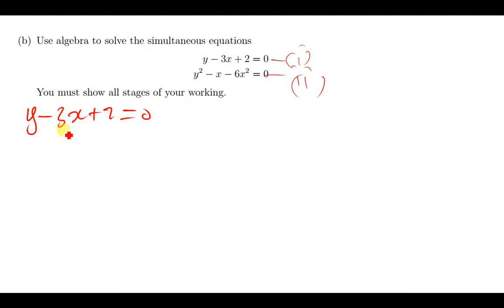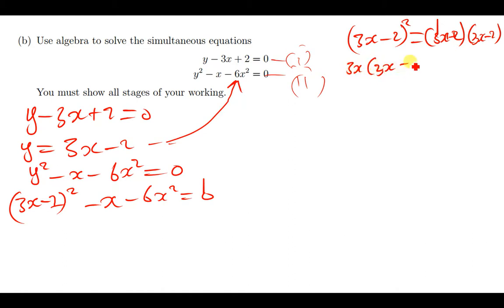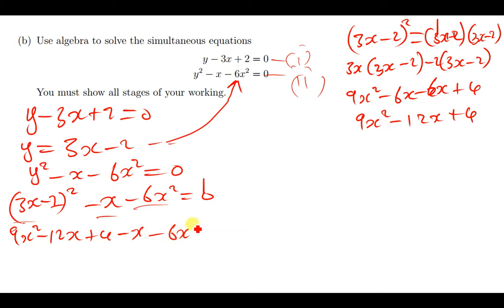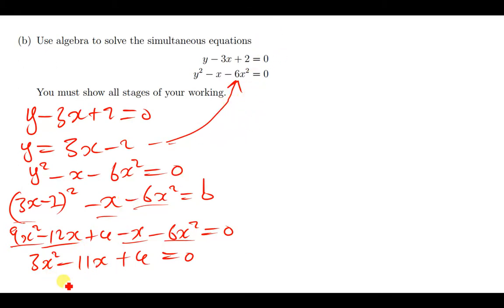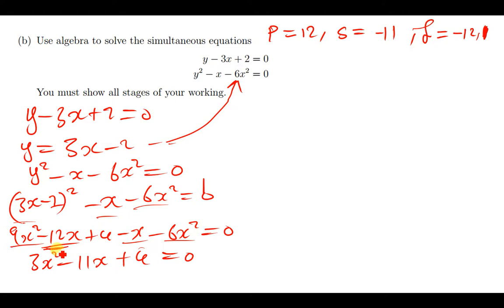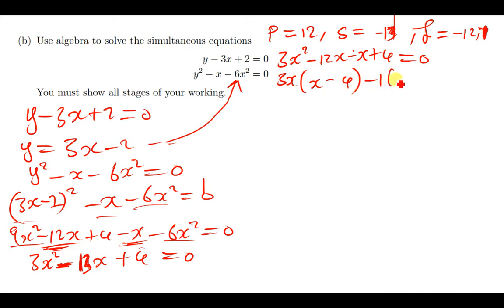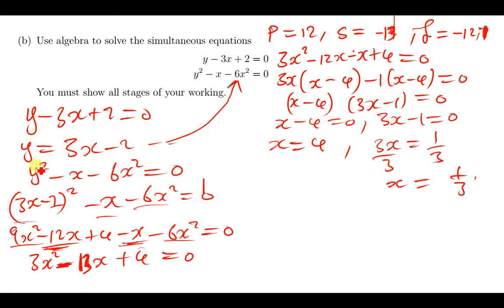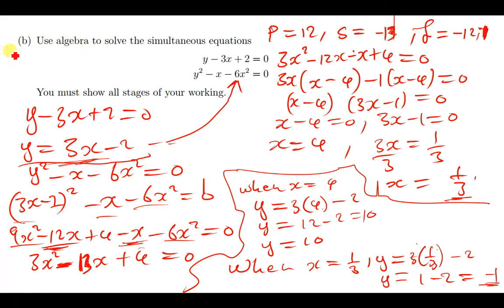QUE 1 QUIZ 1 SOLVING SIMULTENOUS EQUATIONS INVOLVING A QUADRATIC EQUATION